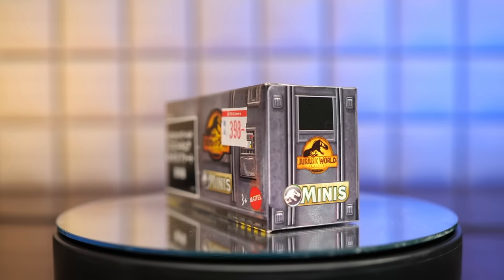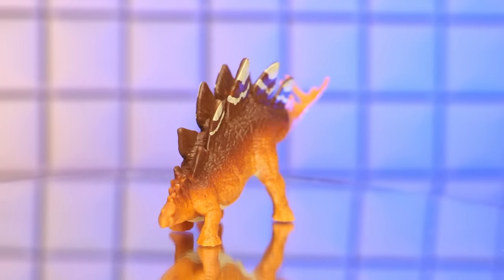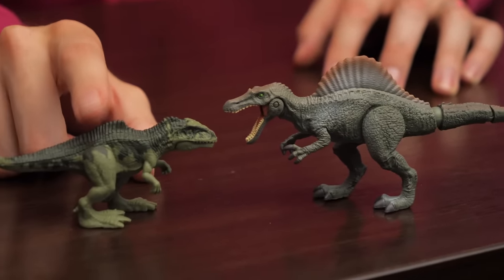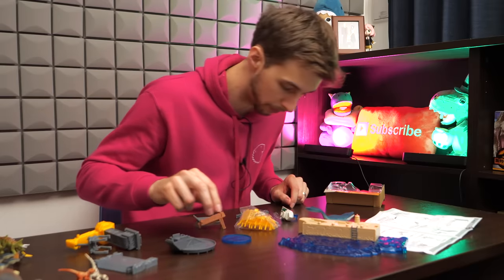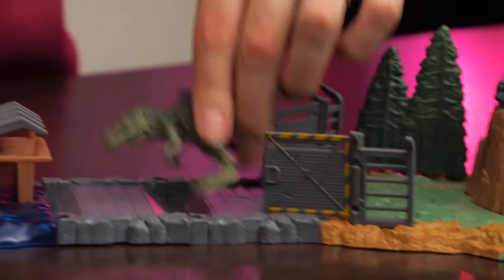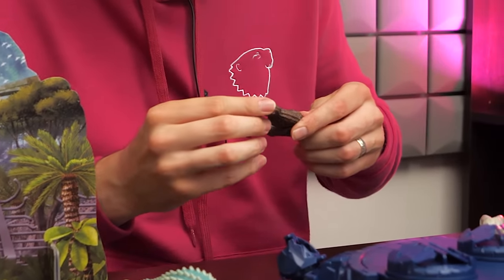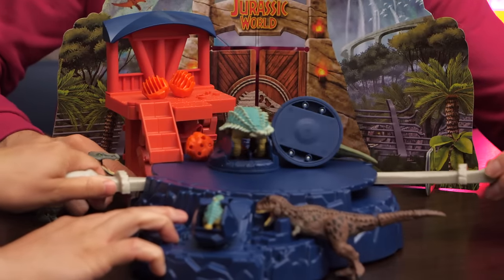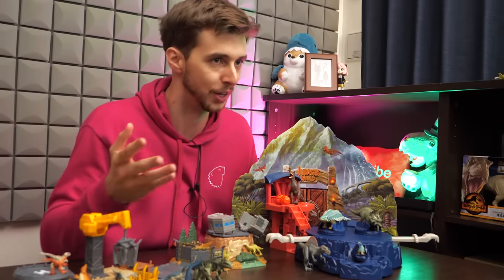JURASSIC BATTLE ROYALE PLAYSET!!! - Review and Unboxing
You thought Battle Royales were only going to be for Jurassic Evolution?! Well, behold this amazing playset!!!